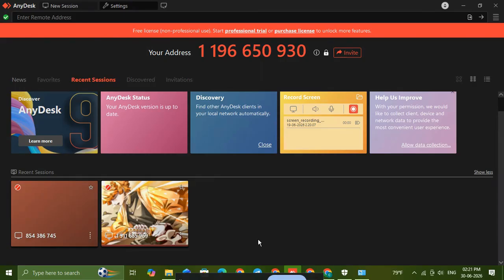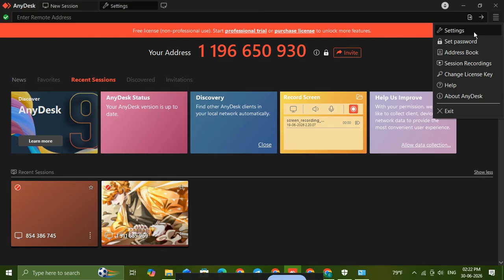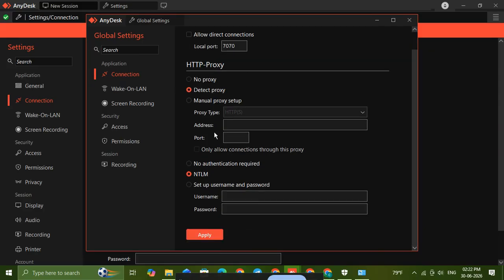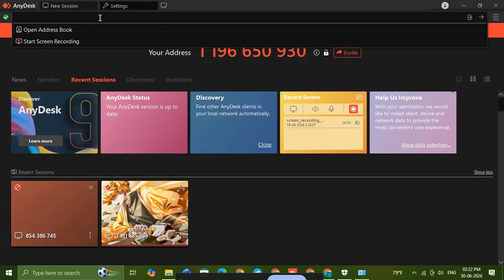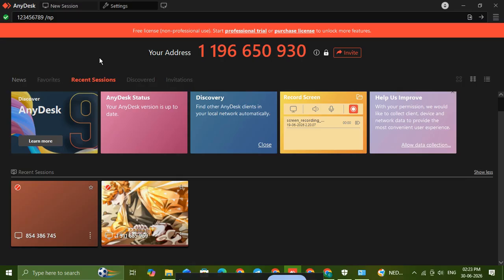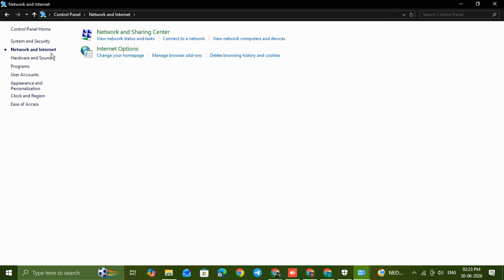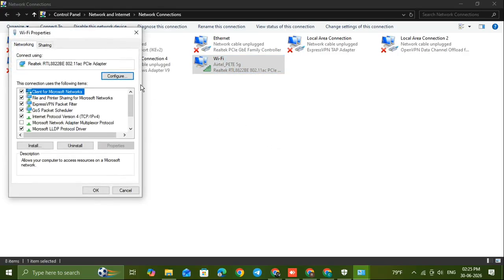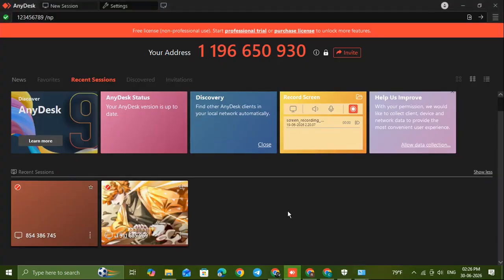How To Fix AnyDesk Error 57 (Easy Guide)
Learn how to fix AnyDesk Error 57 with two proven troubleshooting methods: disabling direct connections and turning off IPv6 on Windows.
Follow this step-by-step guide to restore remote access and get AnyDesk connecting properly again.

🕚Timestamps:
0:00 Intro
0:23 Why Error 57 Happens
0:49 Disable Direct Connections In AnyDesk
1:41 Use /np To Bypass Direct Connection
2:09 Disable IPv6 On Windows
3:06 Restart AnyDesk And Test The Connection
3:29 Final Recap

✍️What You'll Learn In This Video:
• How To Disable Direct Connections In AnyDesk
• How To Use The /Np Option To Bypass Direct Network Bindings
• How To Disable IPv6 In Windows Network Settings
• How To Restart AnyDesk After Changing Network Settings
• How To Fix AnyDesk Error 57 Caused By Firewall Or Routing Conflicts

💡Pro Tips:
• Try Relay Mode First If Your ISP Or Router Blocks P2P Connections
• Apply The /Np Fix On The ID You Are Connecting To For A Quick Test
• Restart AnyDesk After Making Network Changes So Settings Fully Apply
• If You’re On A Work Or School Network, Firewall Rules May Be The Main Cause
• Re-enable IPv6 Later If Your Network Requires It For Other Services